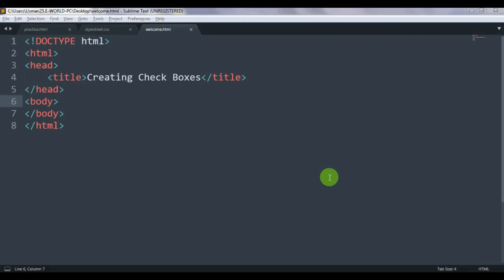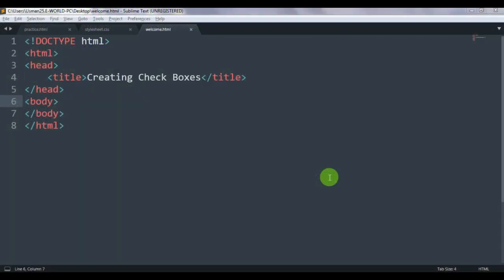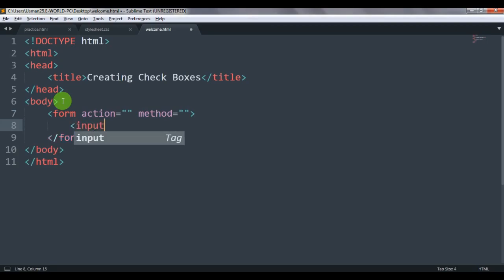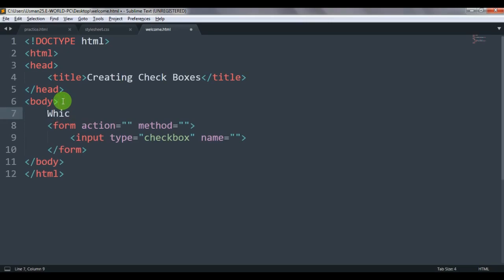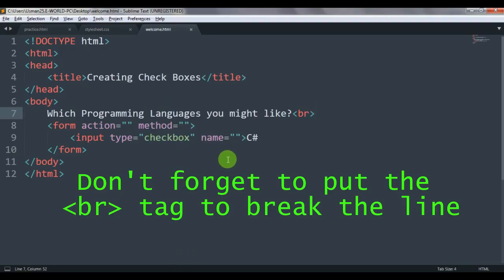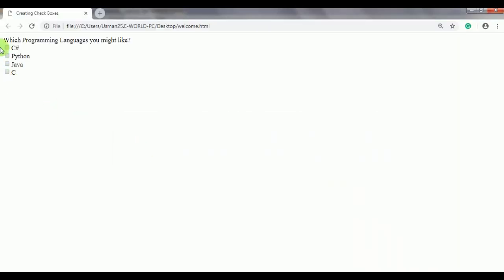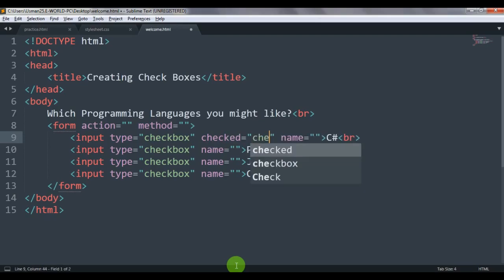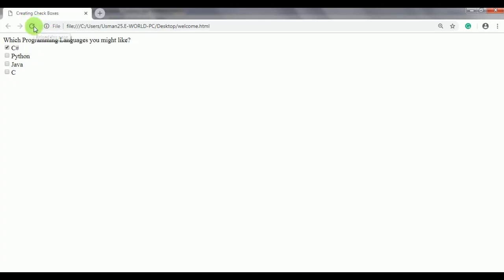HTML Tutorial For Beginners Part 13 - Creating Check-boxes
Hello Guys, This is Max Programming, and in this video, you will get to learn, how to add check-boxes to your HTML Web Page.